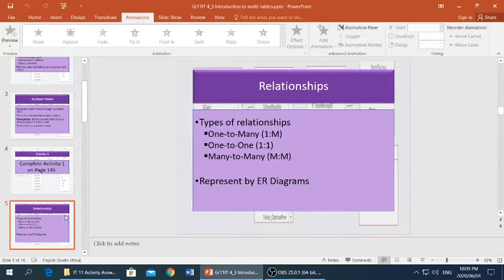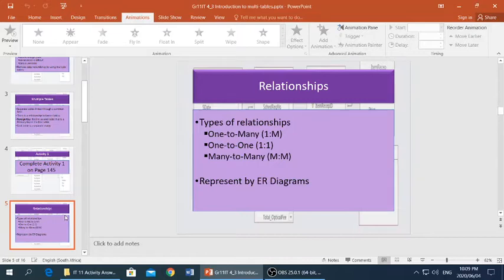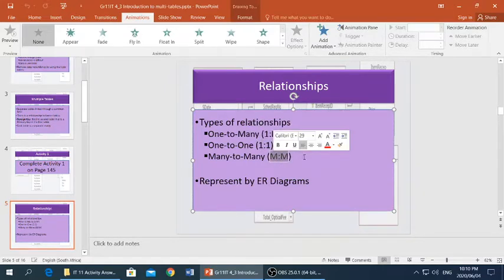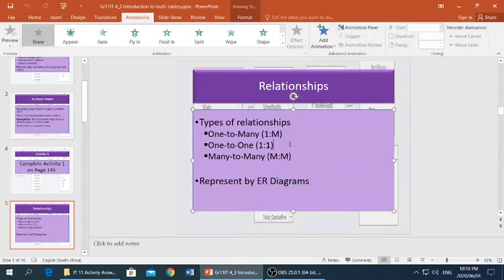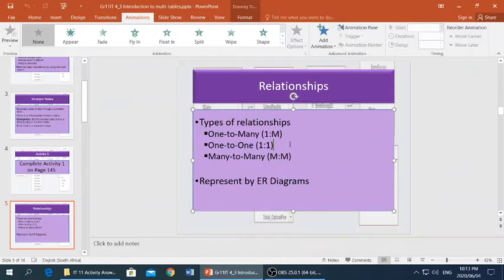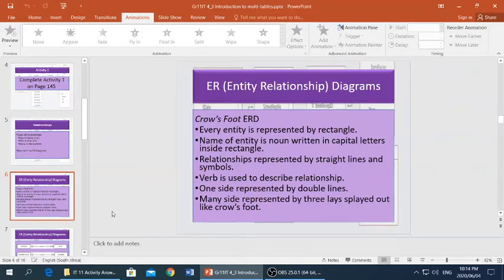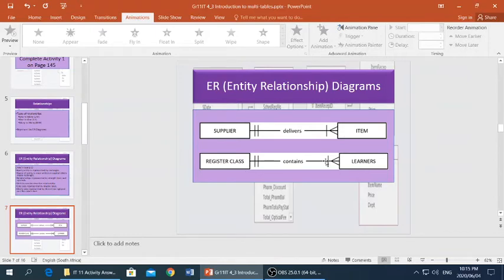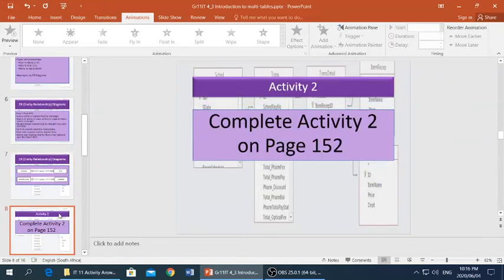IT 11 - Intro to Multi-Tables (Part 2)